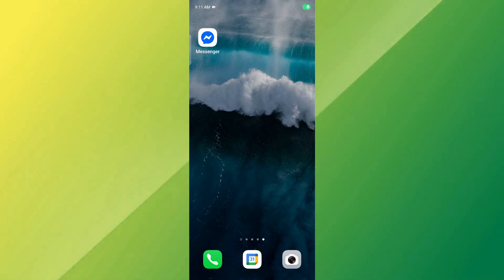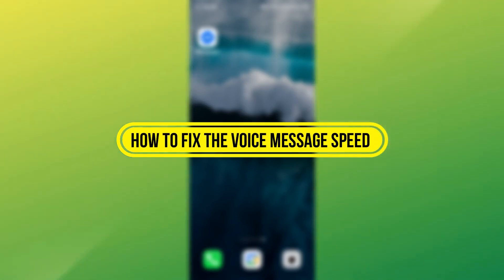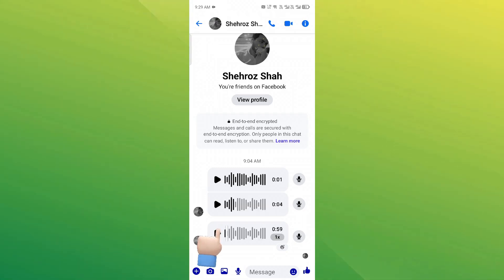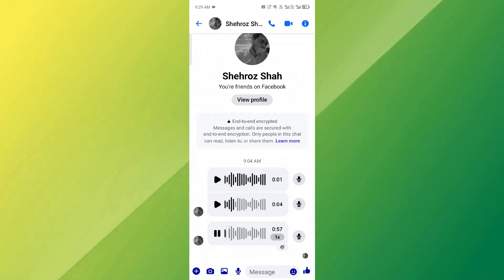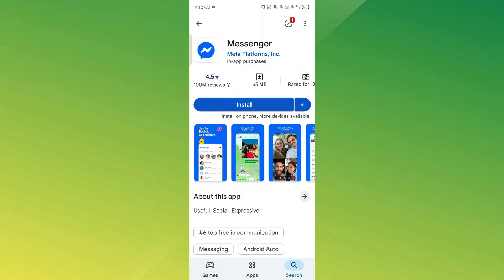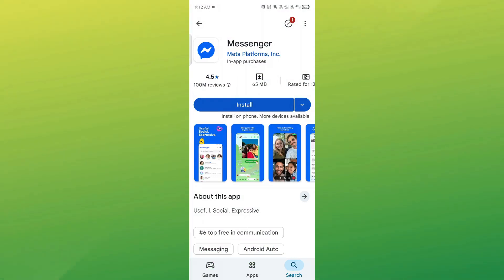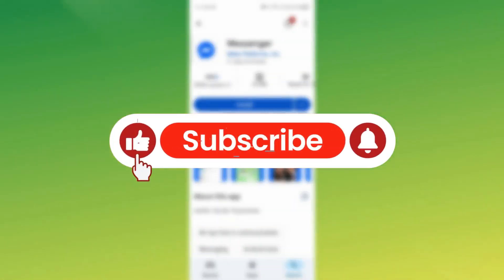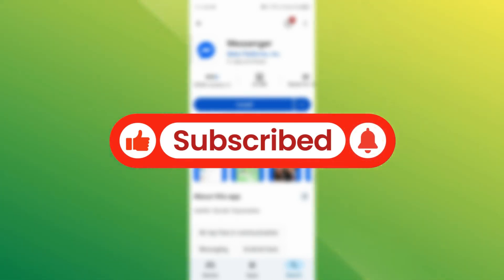How To Fix Messenger Voice Message Speed - NEW UPDATE!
How To Fix Messenger Voice Message Speed
In this quick tutorial, I'll show you how to fix the voice message speed in Messenger. This involves opening the chat, finding the playback speed indicator, and selecting your preferred pace. If you're having issues, make sure to update the Messenger app!